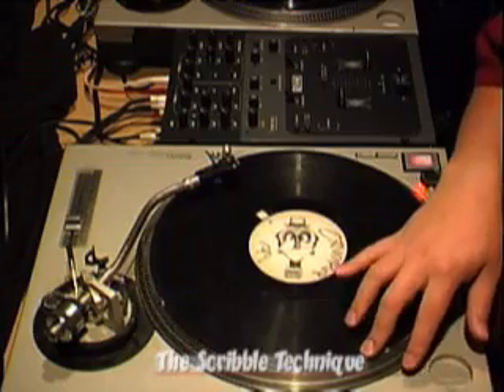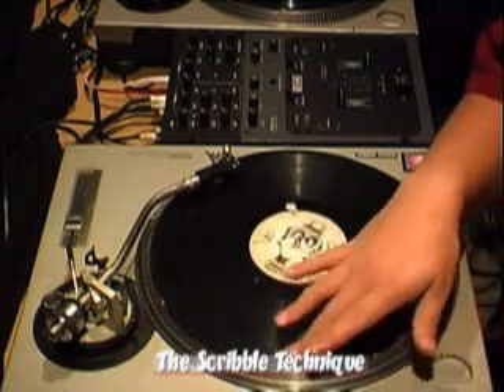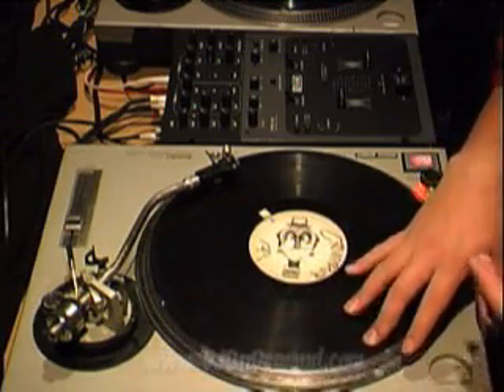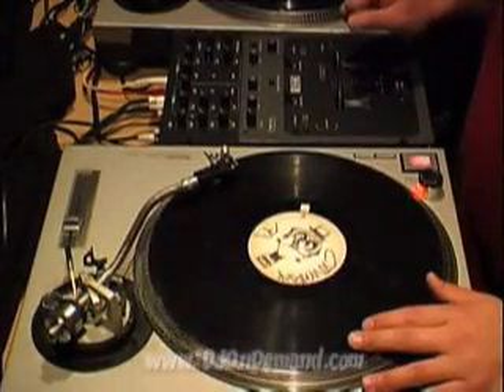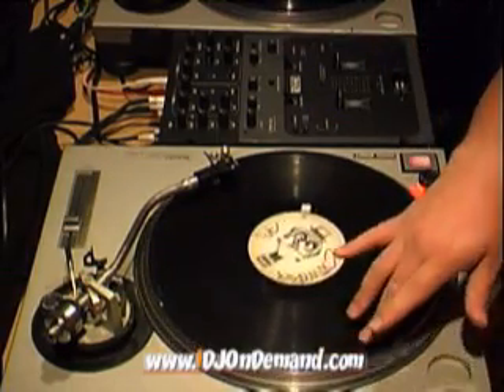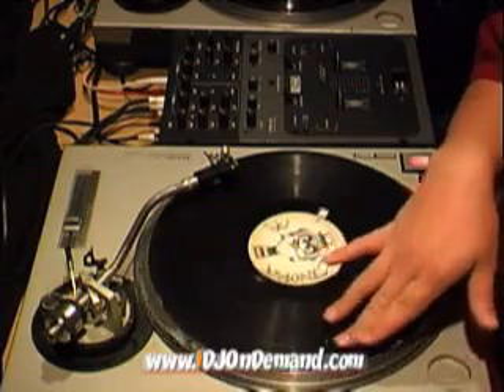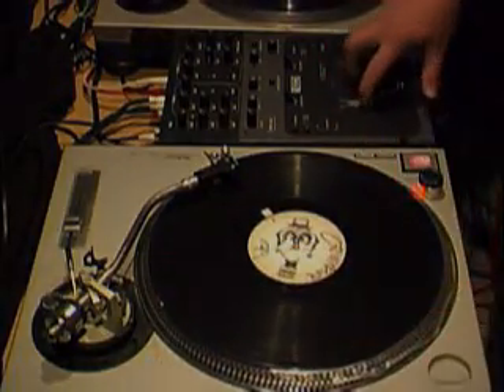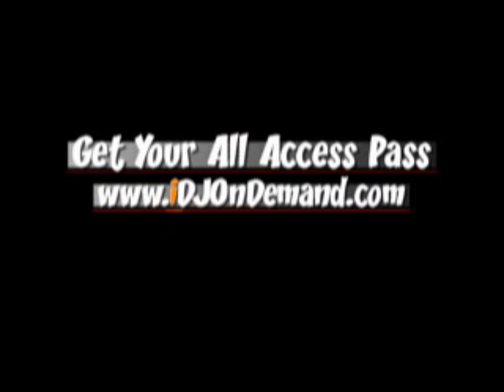Scribble Scratch Technique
DJ tips and techniques. Scribble Scratch Technique